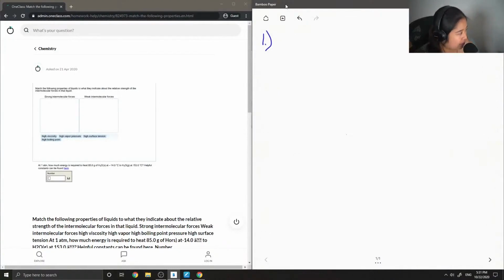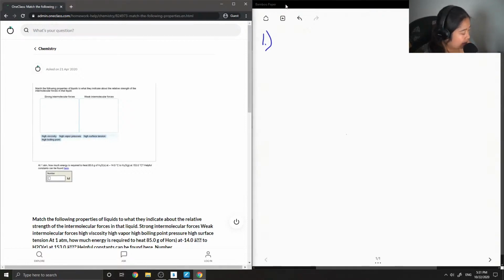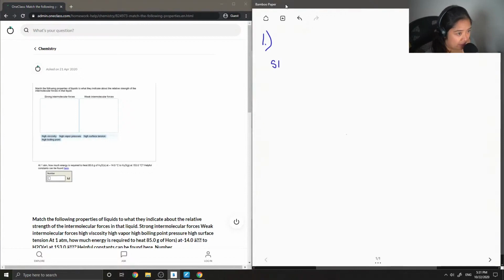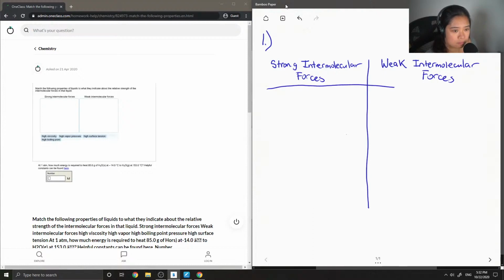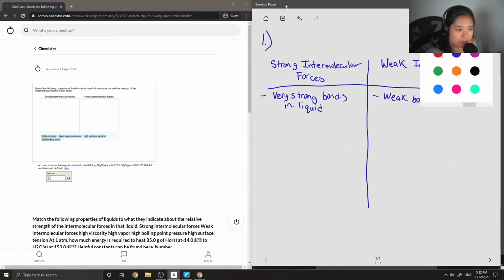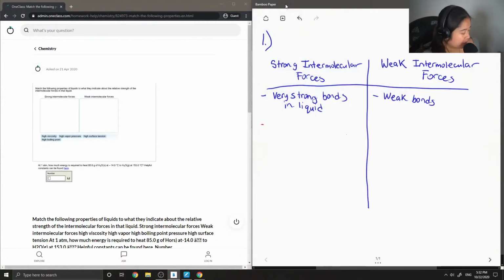Match the following properties of liquids to what they indicate about the relative strength of the i